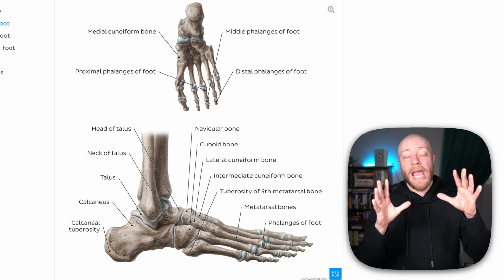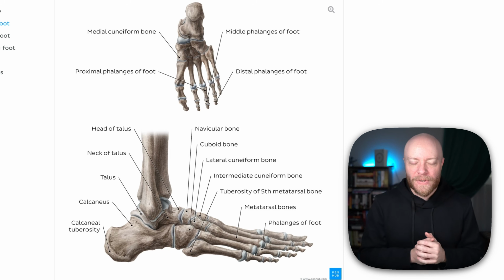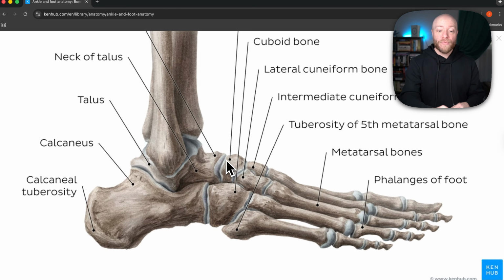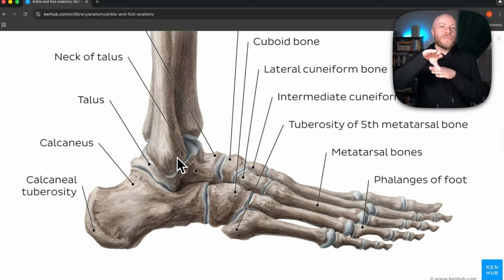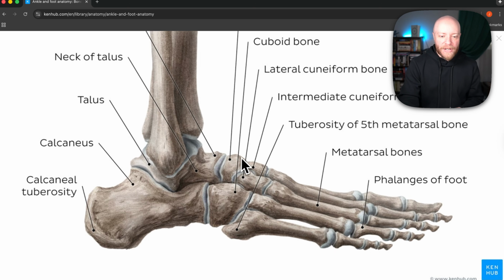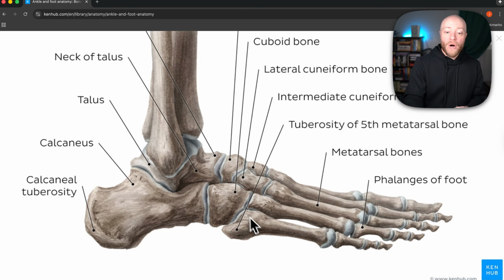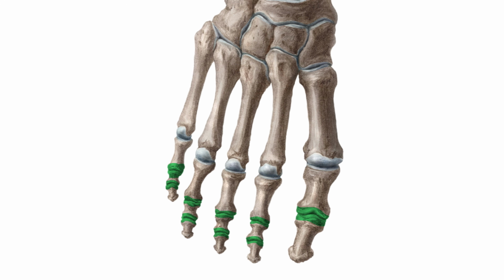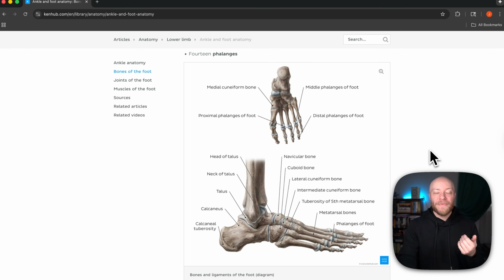Bones of the foot: Anatomy and functions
Explore the anatomy of the foot bones! Discover the intricacies of the tarsals, metatarsals, and phalanges and understand their essential roles in mobility and support.

Get your hands on the physical Kenhub Atlas of Human Anatomy and download a FREE sample

Oh, are you struggling with learning anatomy? We created the ★ Ultimate Anatomy Study Guide ★ to help you kick some gluteus maximus in any topic. Completely free.

Want to test your knowledge on the bones of the foot? Take this quiz

Read more about the ankle and foot anatomy and discover how understanding these structures can enhance your knowledge in areas like sports medicine and injury prevention

For more engaging video tutorials, interactive quizzes, articles and an atlas of Human anatomy and physiology, go